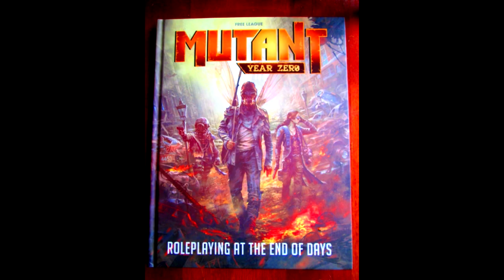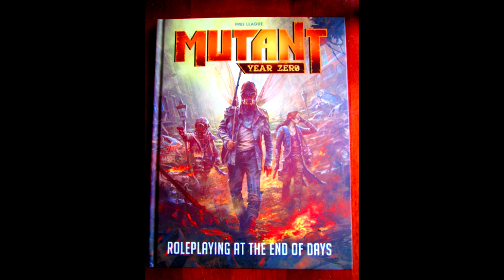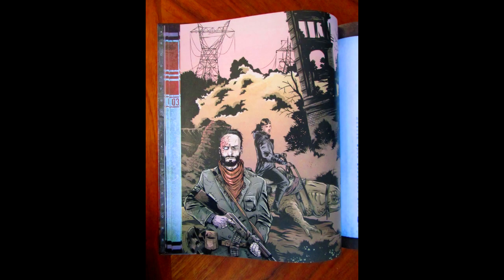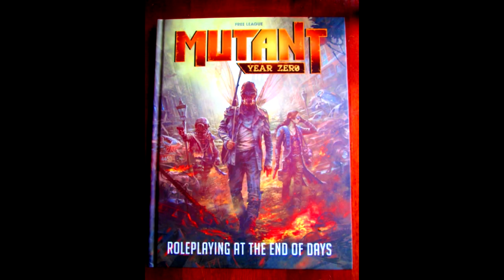Mutant: Year Zero review pt4: Talents and mutations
Mutated humans venture on for their settlement and their own survival!
- Anomaly
Some SFX from GameDev Market were used.